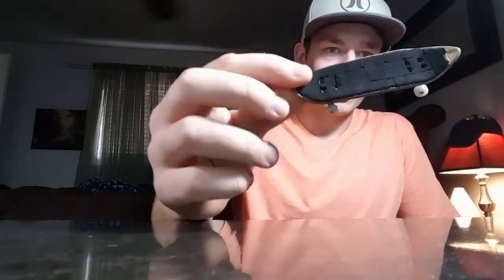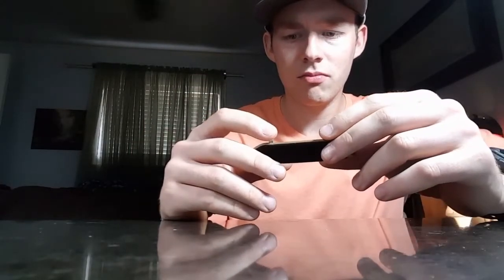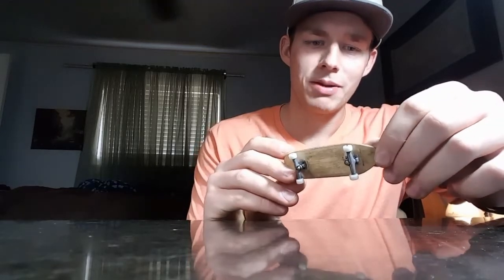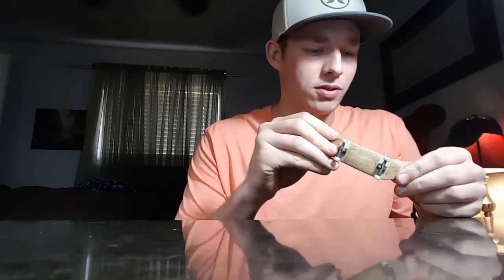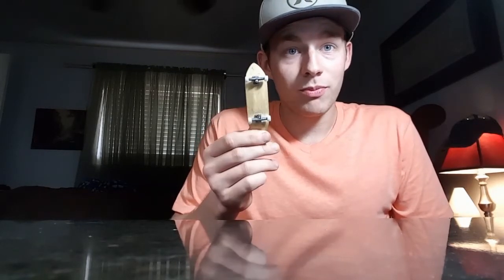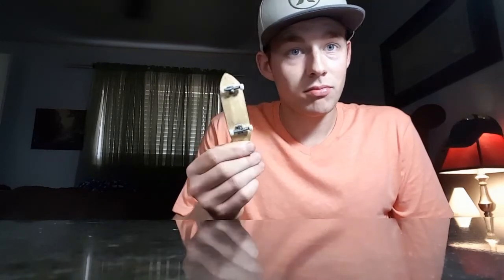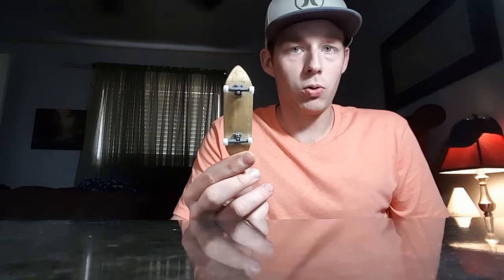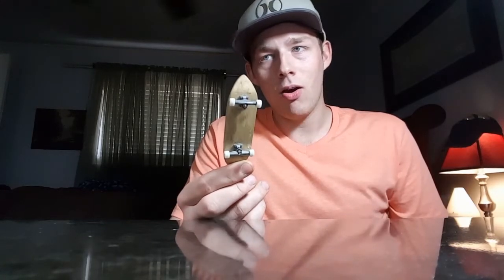Big News!!! FINGERBOARD* Content!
Thank you all for checking in on today's video!! Let me know what should be next!

Teck Deck Trucks